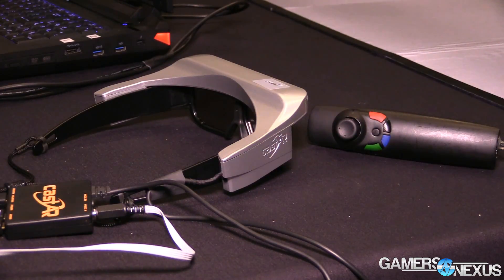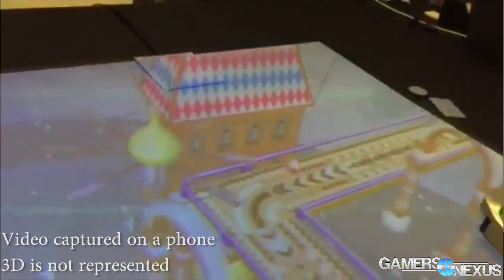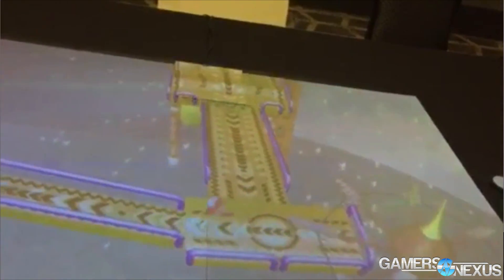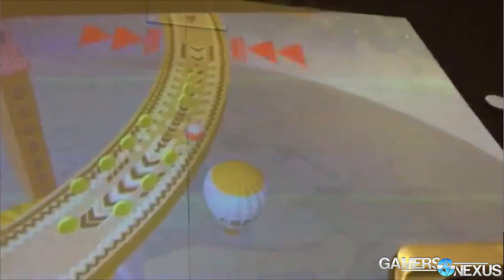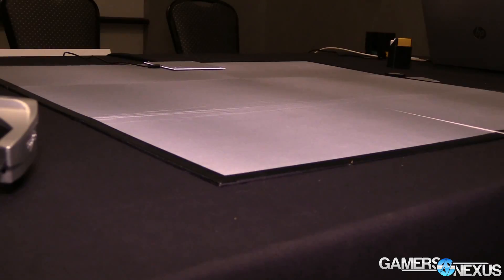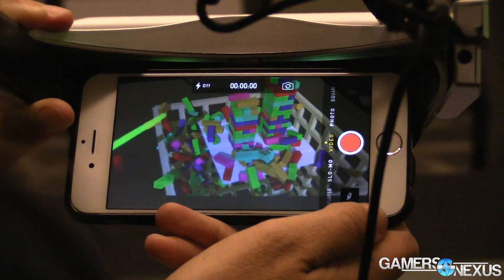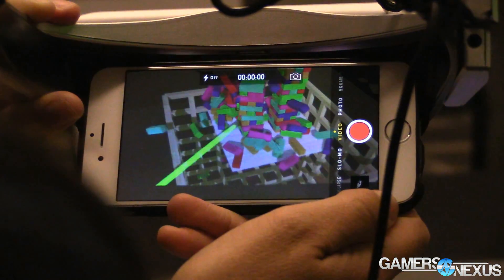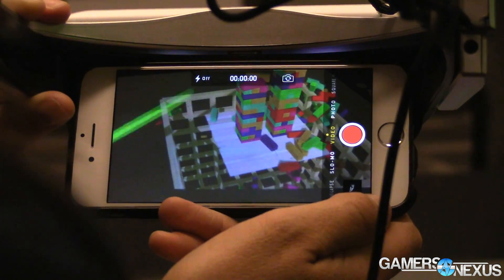castAR Augmented Reality Hands-On Impressions at PAX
This hands-on discusses castAR, a new augmented reality technology that projects through glasses and onto a reflective surface.